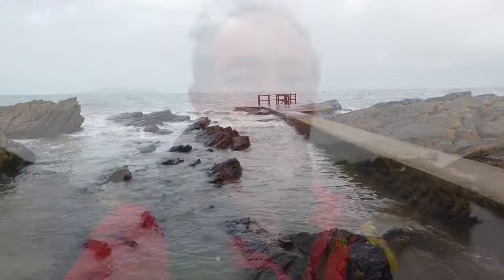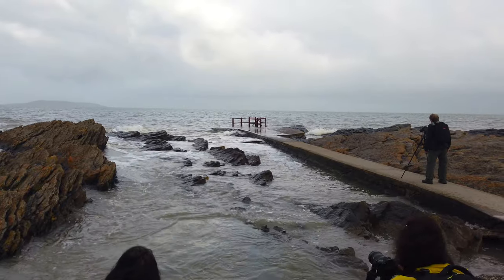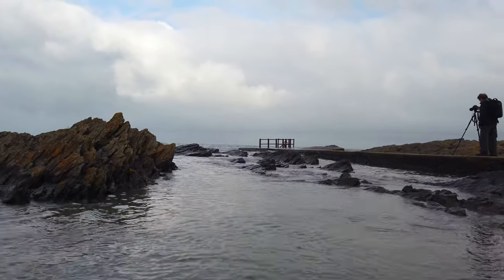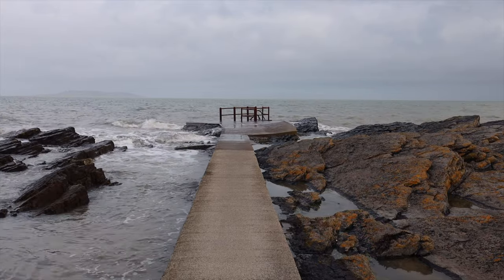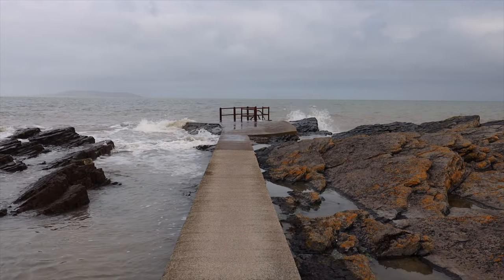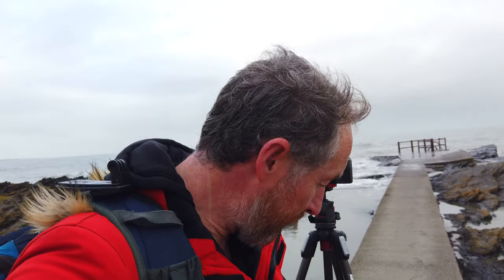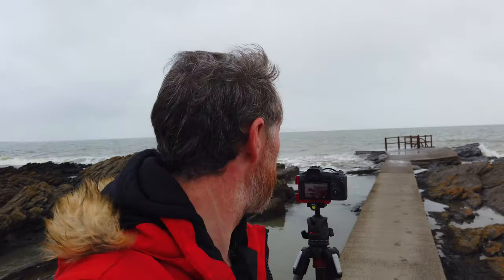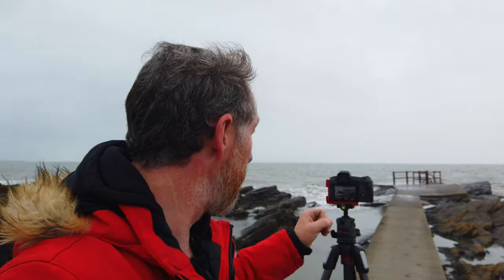How to Approach A New Location | Landscape Photography Tips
Every new location is a blank canvas for a photographer, an opportunity to explore, discover, and create.
As I step into an unfamiliar setting with my camera in hand, I follow a series of steps to ensure that I capture the essence of the place and tell its unique story through my lens.
In this video, I'll take you through my approach to a new location, step by step.

Lenses:
Canon 16-35mm F4 IS USM L
Canon 24-105mm F4 IS USM L
Canon 70-200mm F4 IS USM L
Canon 50mm F1.8
Sigma 160-600 Contemporary
Sigma 24-70 f2.8
Sigma 24-105 f4

Tripods:
joby Gorillapod 3k Kit